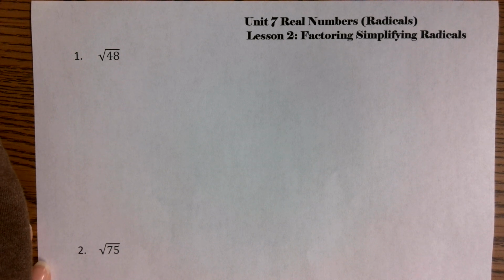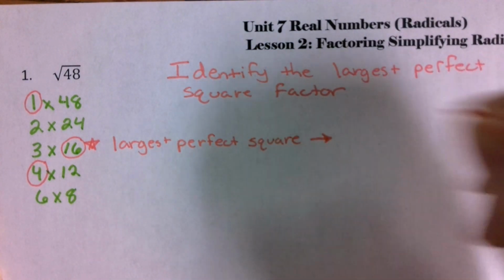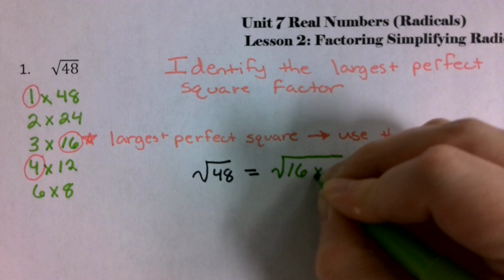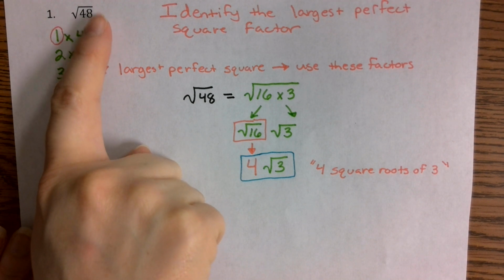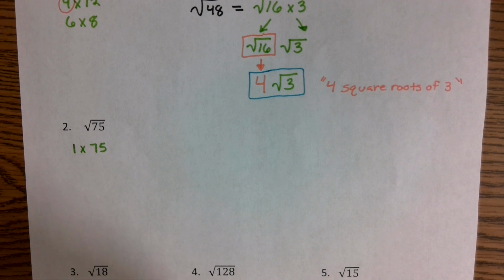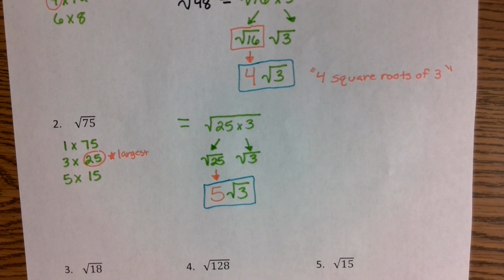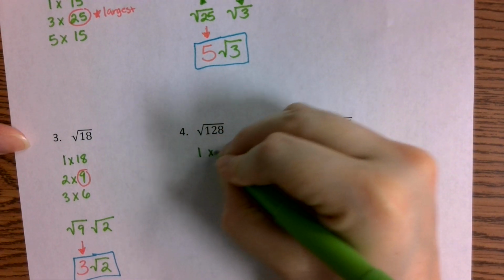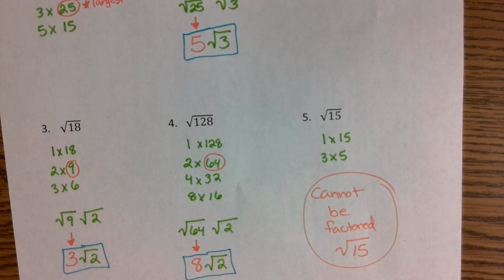1-19-23 Factoring and Simplifying Radicals (Numbers only)